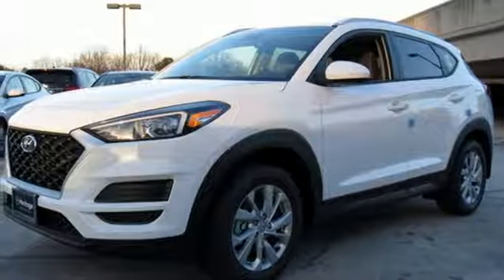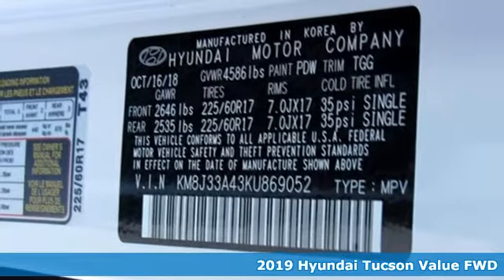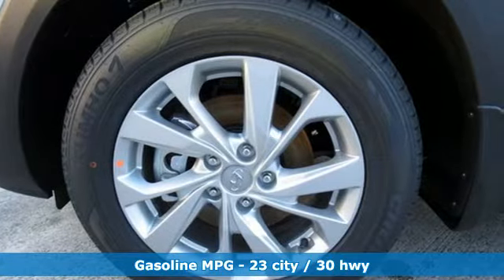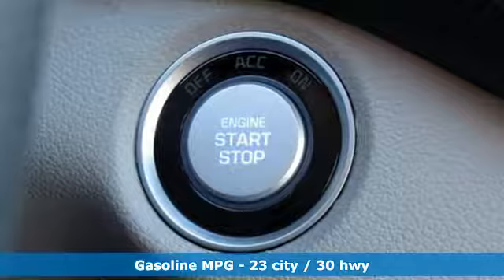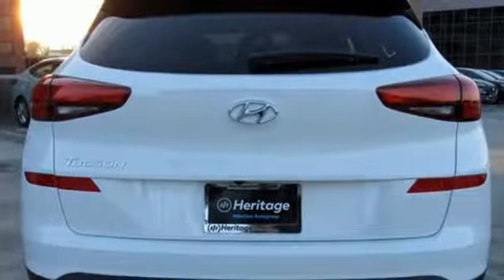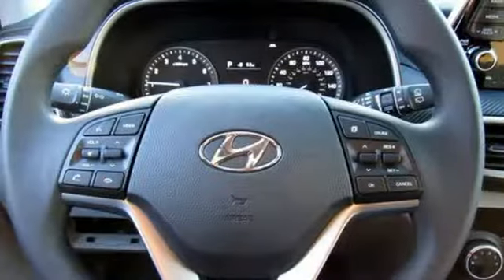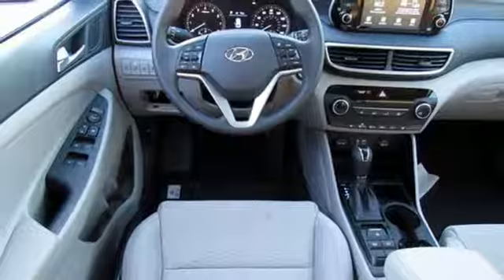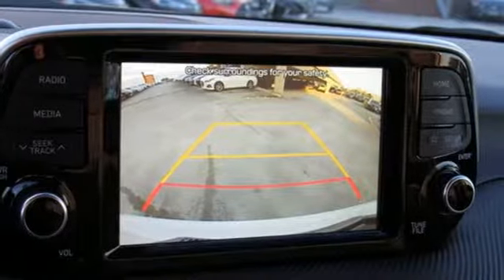New 2019 Hyundai Tucson Baltimore MD Towson, MD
Year: 2019
Make: Hyundai
Model: Tucson
Trim: Value
Engine: I4
Transmission: 6-Speed Automatic with Shiftronic
Color: White
Interior: Gray
Stock #: N9869052
VIN: KM8J33A43KU869052

Address:
801 York Rd